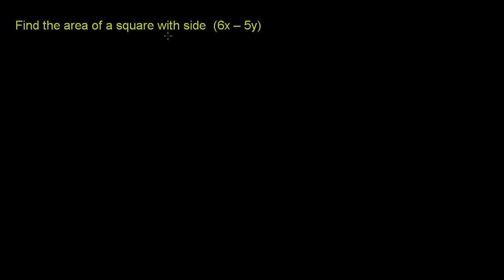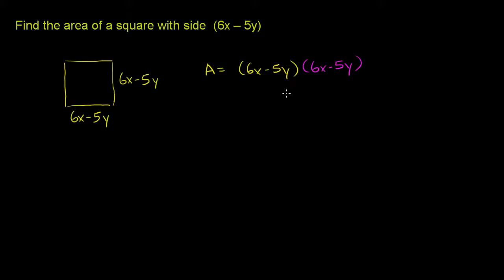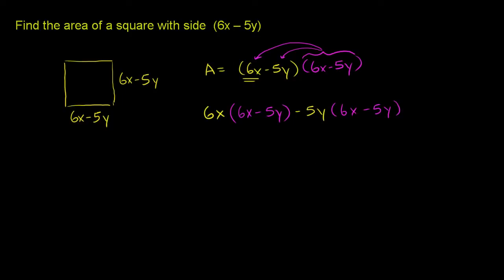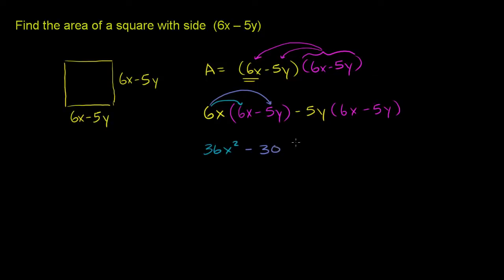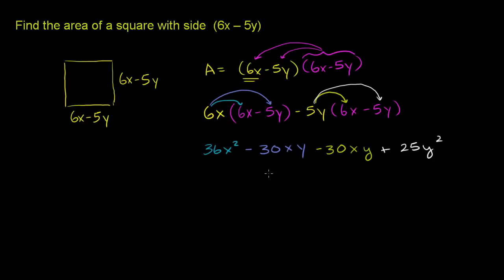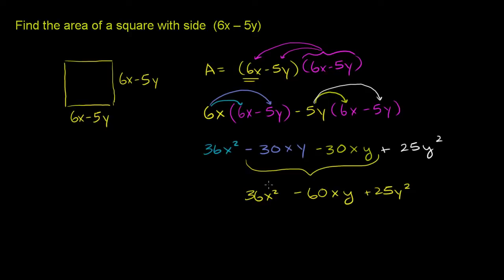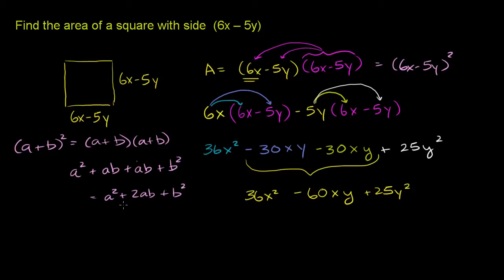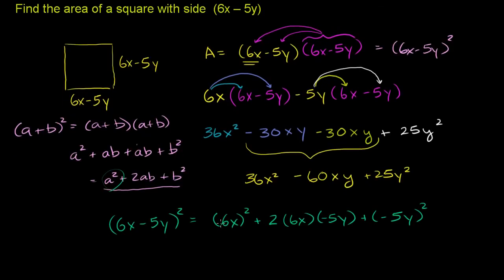Example 3: Finding the square of a binomial with two variables | Algebra I | Khan Academy